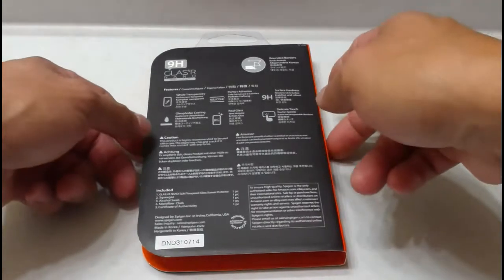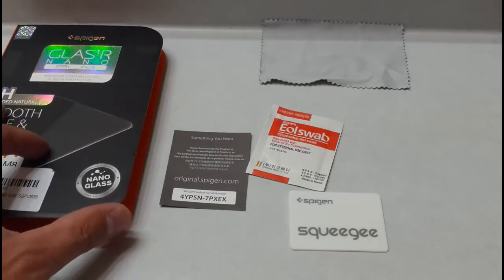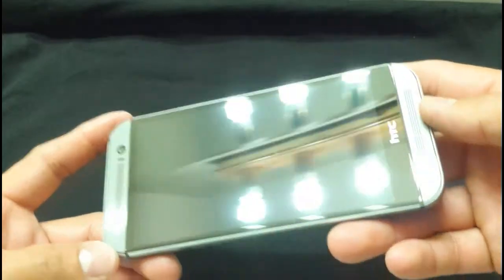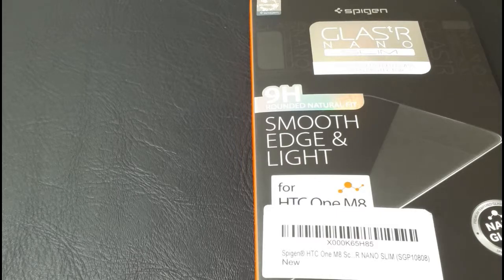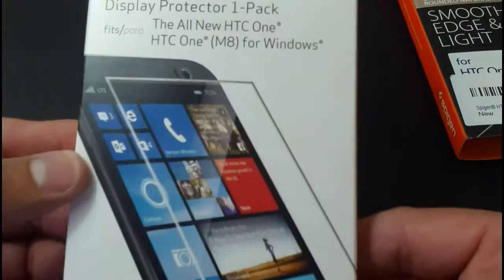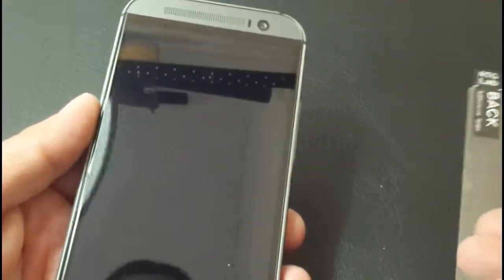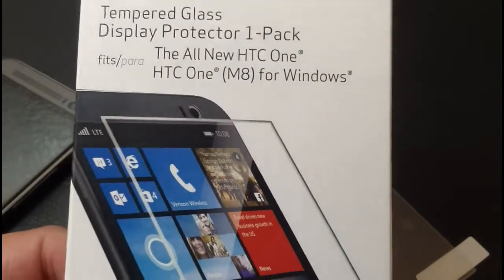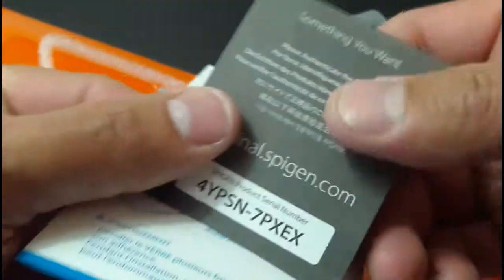Spigen GlastR screen Protector for the HTC One M8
My Main point to this video is to Try and show you the differences between High-end Spigen Tempered Glass and the crap you buy from your Local carrier. as the old saying goes, you get what you payed for. Sorry this video was chopped up into 3 parts, it took me a while to record this.